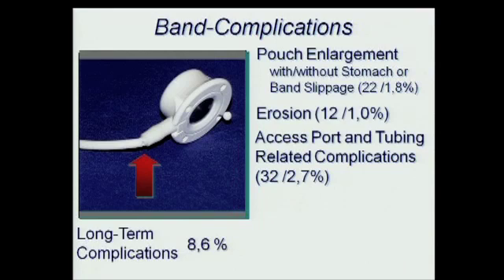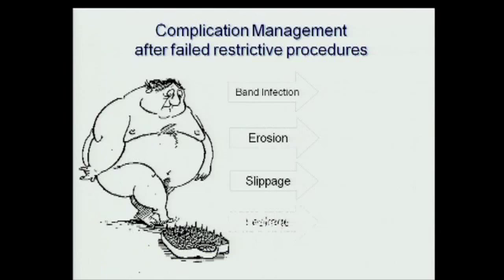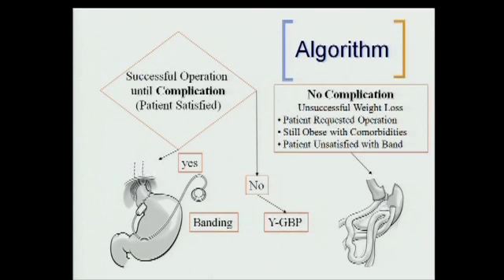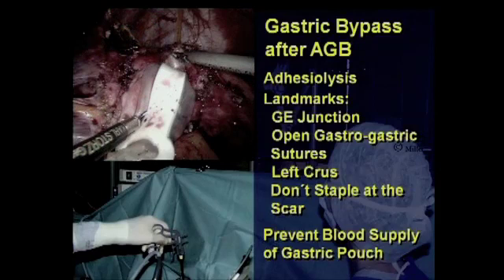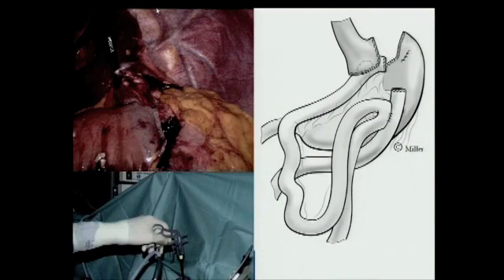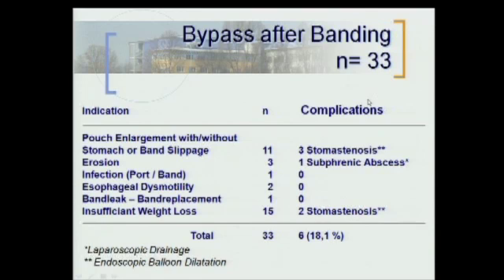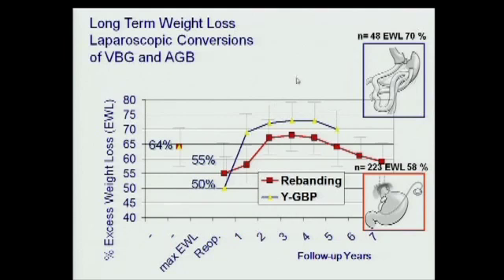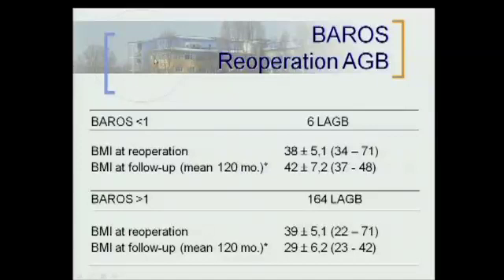Complications of Gastric Banding (and What I DO with Them): Karl Miller, M.D.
Bariatric Postgraduate Course: Around the World